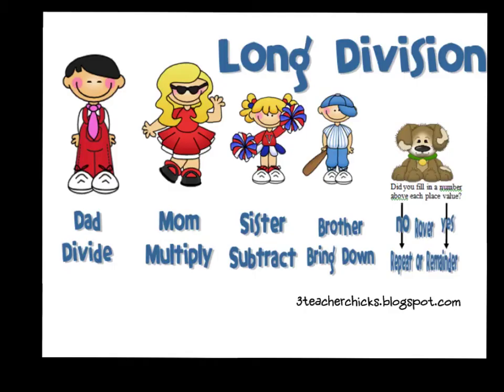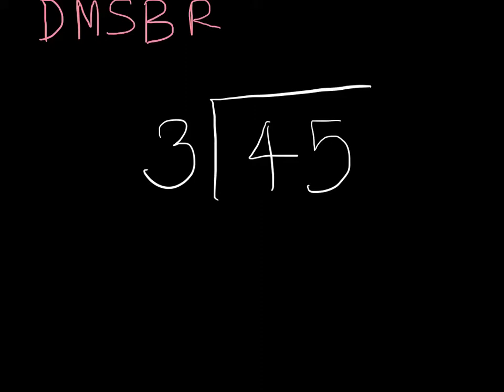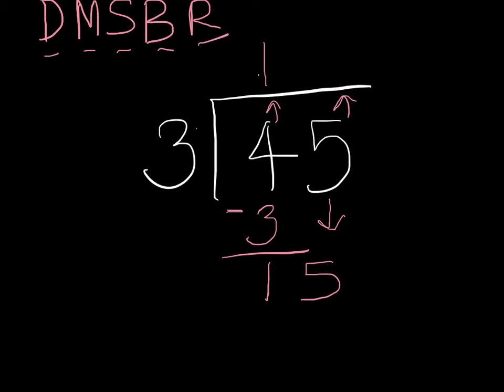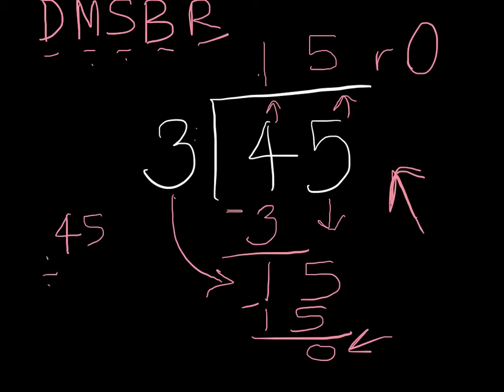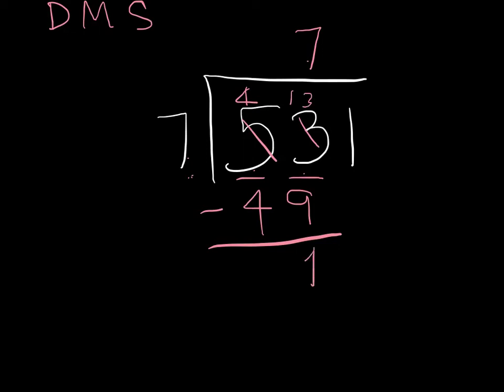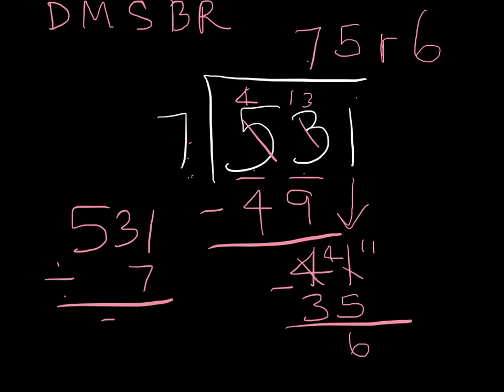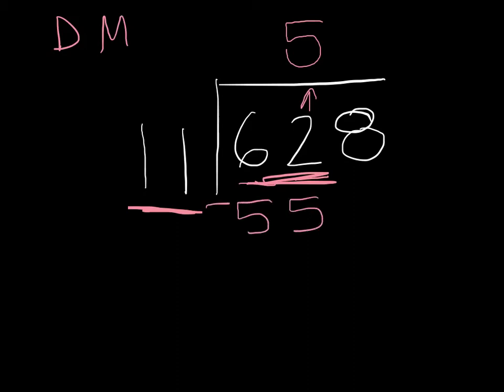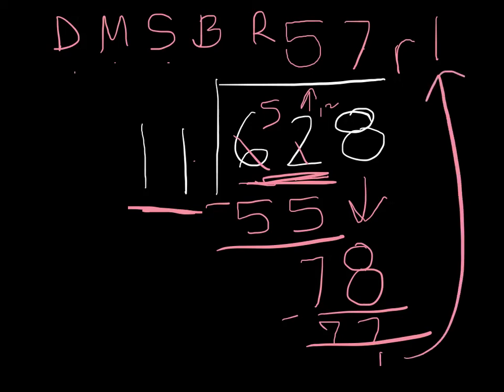Long Division Review